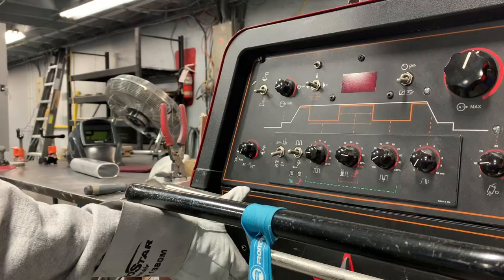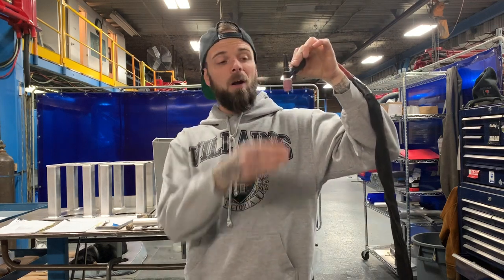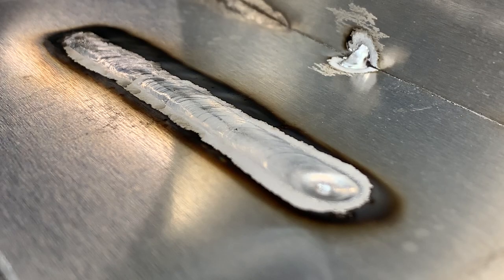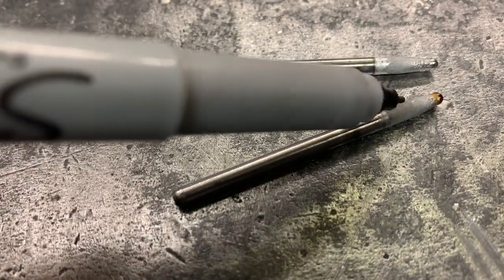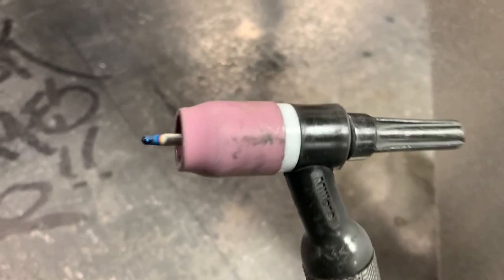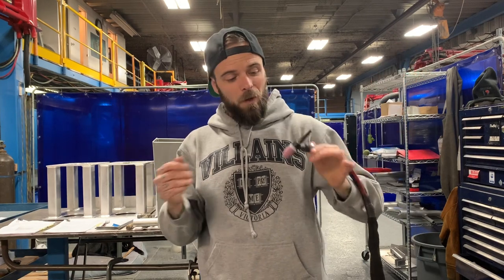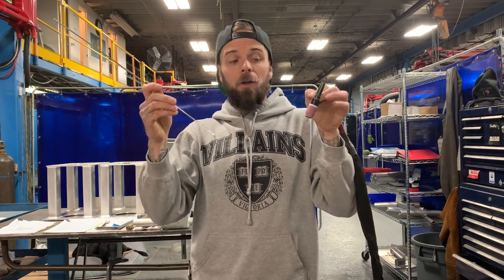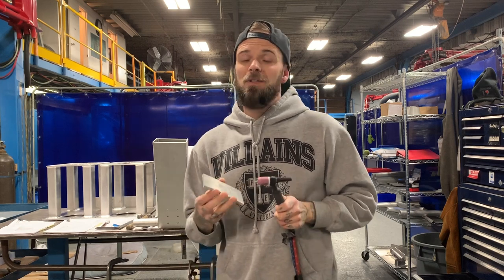TIG WELDING HOW TO - TIG WELDING FOR BEGINNERS - TOP 5 TIG MISTAKES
Welcome to my FOURTH video, in my Tig Welding How To - Tig Welding For Beginners series!

👇TAKE MY FREE ONLINE ALUMINUM TIG WELDING CLASSES and Check out all of my programs

How To Tig Weld Aluminum: Fillet Welding A Tee Joint Weld!

For the next week, I will be finishing my Tig Welding How To series, strictly about Tig Welding For Beginners. More Specifically, Tig Welding Aluminum.
On today's episode, I share the Top 5 Tig Welding Mistakes, THAT I SEE. In the video, I clearly say that I am not speaking as the things I am saying are absolute fact. Im simply saying, that when I teach, these are the most common things I see that get guys are girls stuck. I really hope you pay attention to these, as this video contains GAME on the beginner phase of Tig Welding, and if you can catch these bad habits, you can save yourself a lot of frustration, as well as possibly quitting.
Here are the other videos in my Tig Welding How To - Tig Welding For Beginners series! Check em out!

Tig Welding Aluminum, Fillet Weld Tee Joint

 Not only do I want to teach someone how to Tig Weld, but to be able to look and analyze WHY it was a good Tig Weld, and to actually be able to teach SOMEONE ELSE too! Pass it on!

For Tig Welding For Beginners, Ive broken down even more keys in the Tig Welding How To videos, Fillet Joint, Tig Welding Mistakes,  as well as how to avoid LOTS of Tig Welding Mistakes.

Next Tig Welding How To video, Thursday! Ill show you the way that I polish Aluminum To A Mirror Finish! Youre gonna learn How To Polish Aluminum To Look Like Chrome!

Tig Welding For Beginners, or tips for Aluminum Tig Welding Basics, Watch these and pass it on to someone else who is learning, or could use a refresher!

I WANT TO SEE YOUR WORK! TAG ME ON INSTAGRAM, @pacificarctigwelding, or join our FaceBook group page! I will never say that the way I teach welding, is the BEST AND ONLY way to learn, but after training welders for over 10 years, I definitely have a few tricks to share.

MORE WELDING ART VIDEOS!

Canada:
United States:

MILLER DIGITAL ELITE WELDING HELMET
Canada:
United States:

MILLER WELDING GLOVES
Canada:
United States: